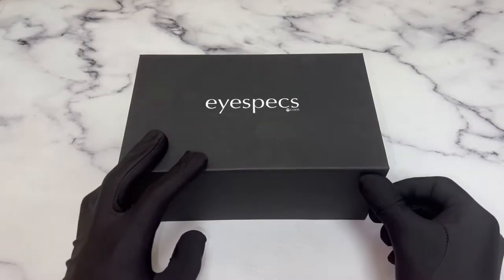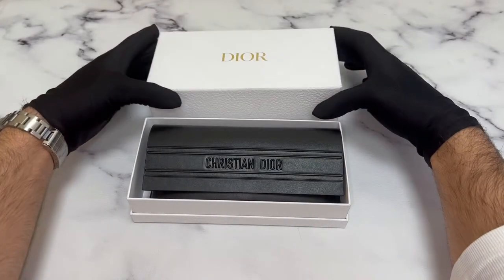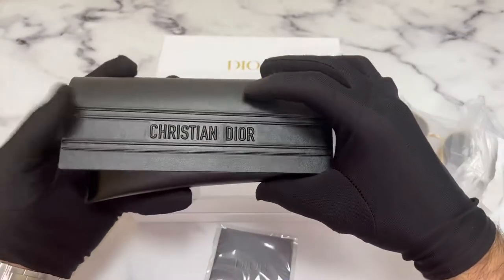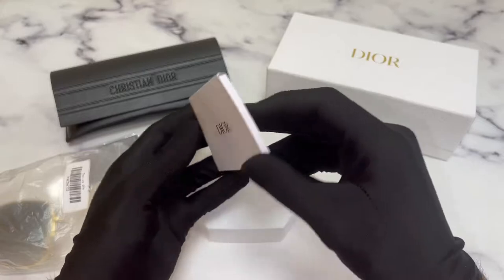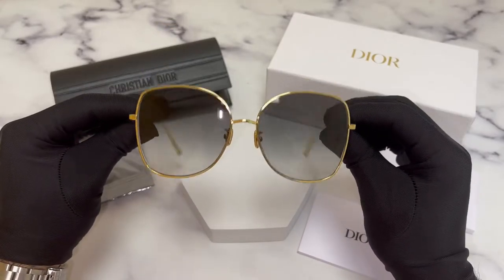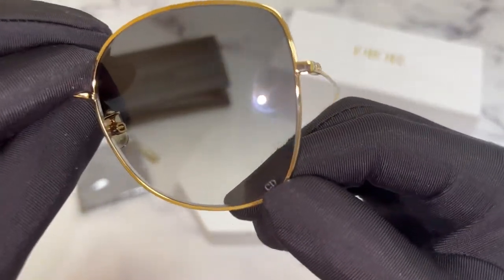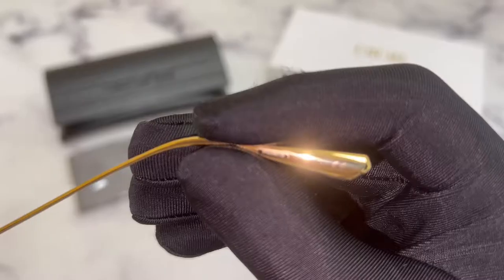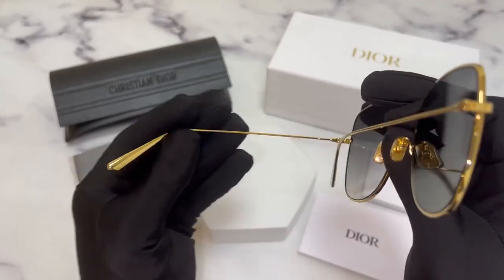Unboxing Christian Dior Sunglasses DiorStellaire-BU CD40004U 30B Endura Gold/Smoke Gradient Lenses